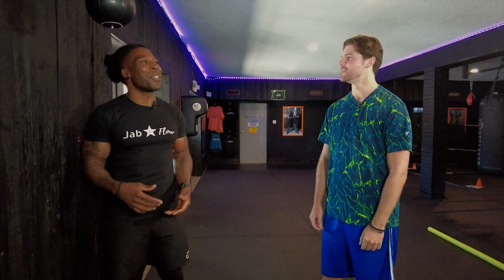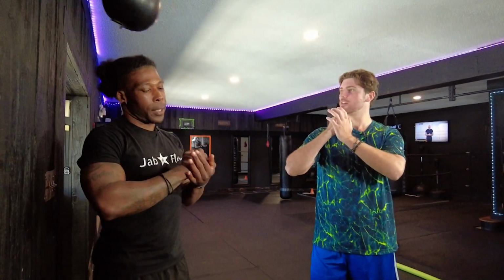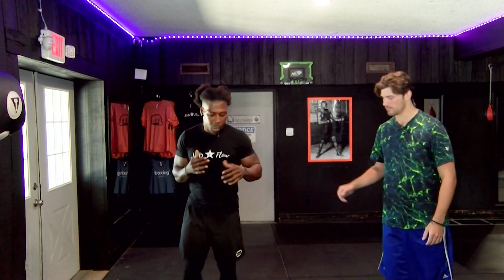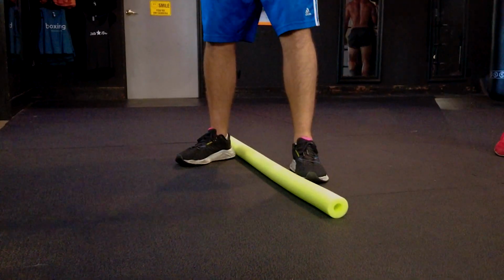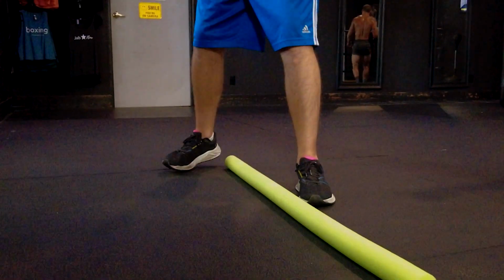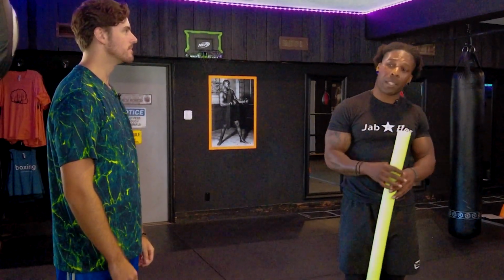Jab & Flow Presents: Your First Boxing Lesson!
Take your first boxing lesson with Spencer at Jab & Flow in Rehoboth! Will, owner of Jab & Flow, takes you through the basics of footwork and hand-eye coordination drills that will get you feeling strong and confident on Day 1. Lots of sweat and laughs today on CoastLife!